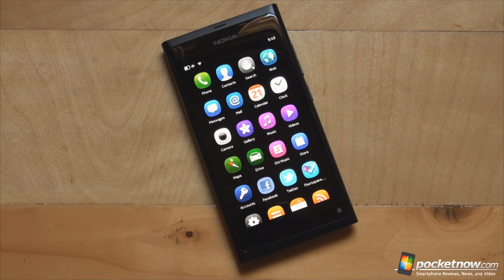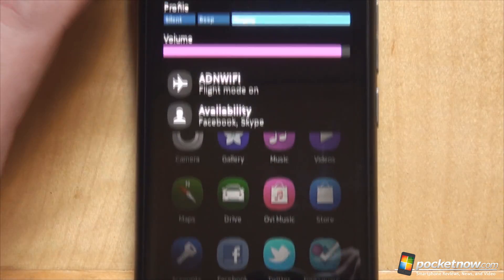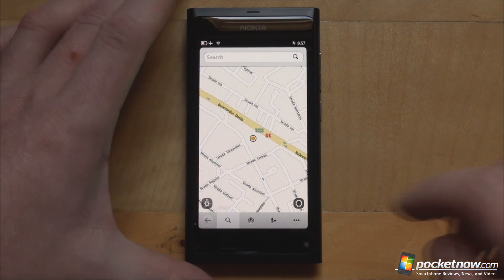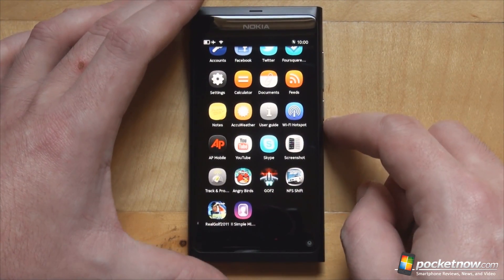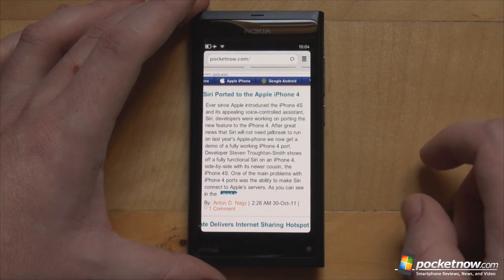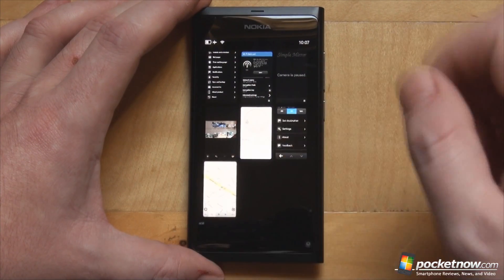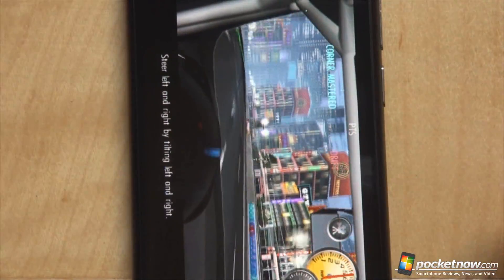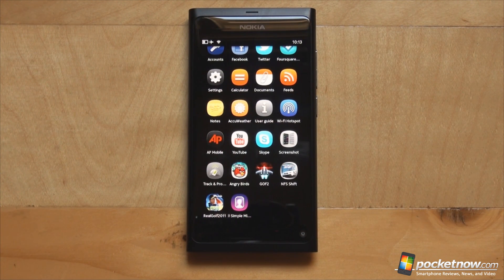Nokia N9 Software Tour | Pocketnow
MeeGo 1.2 Harmattan on the Nokia N9 is a neat little platform which really promises but in the general context dominated by Android, iOS and Windows Phone, it would really need a lot of attention from manufacturers and developers to get into the game.

In this video we take a look at the software on the Nokia N9, a phone which runs MeeGo after the Espoo-based company has abandoned the platform.